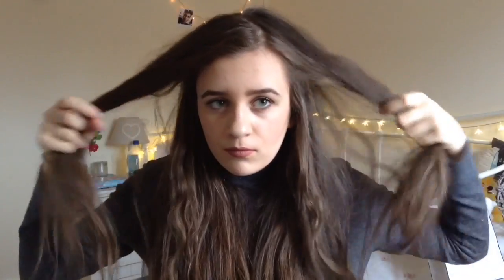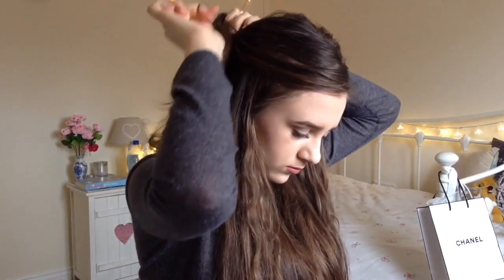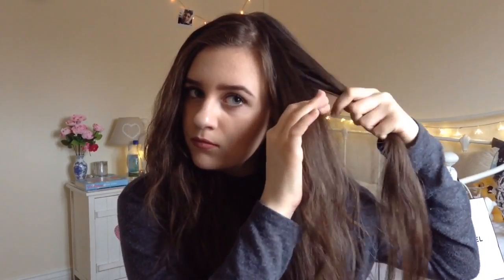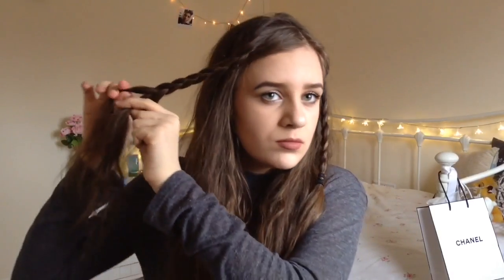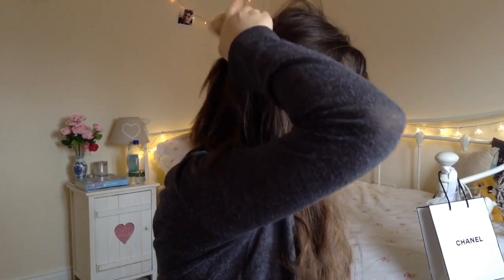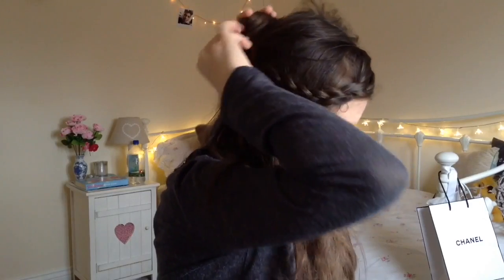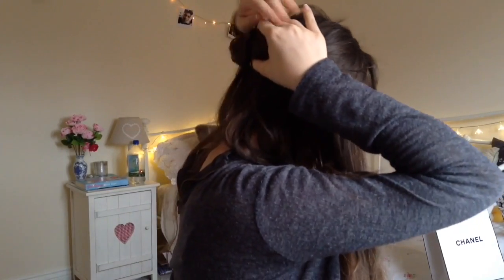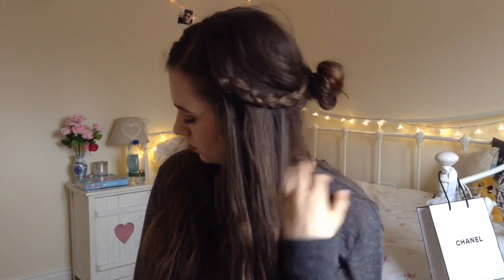Half Up Half Down Bun: 3 Different Ways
Hello everyone!

WHERE ELSE TO COME SAY HI! :)

If you have just come across my channel, then hi! I'm Danielle (or Danni!) and I'm from the UK. My channel is about fashion, beauty and lifestyle.